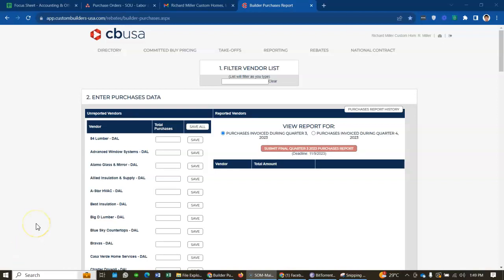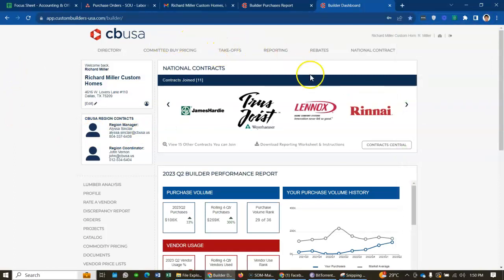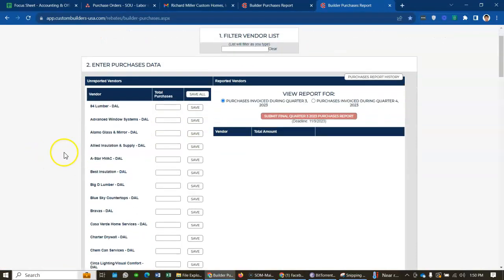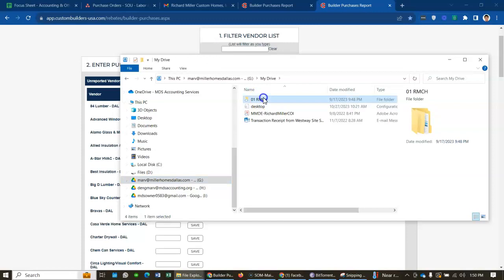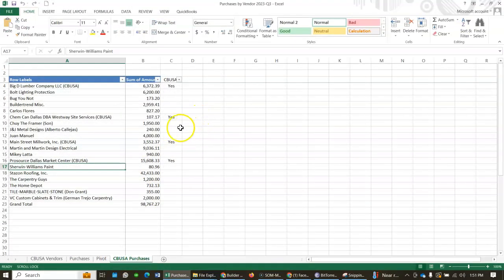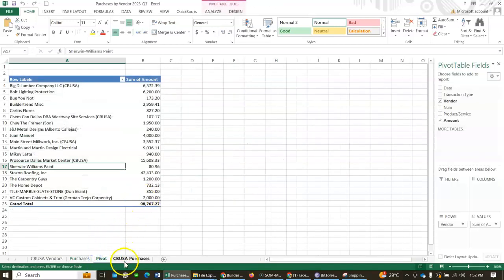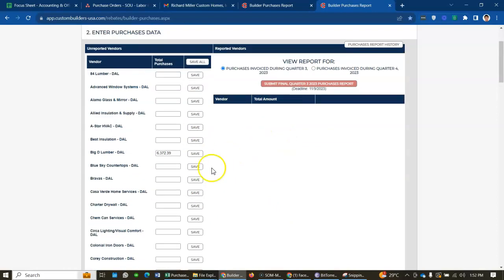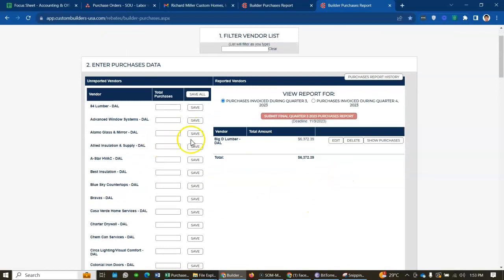mds RMCH Posting CBUSA Purchases to CBUSA Website